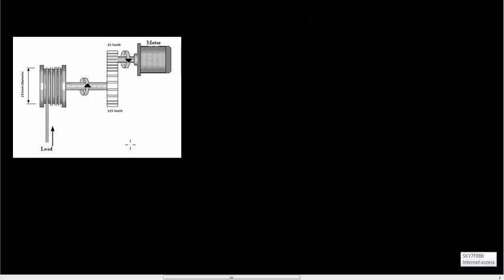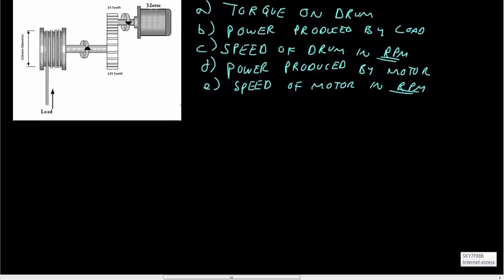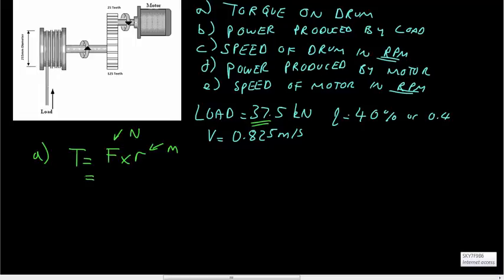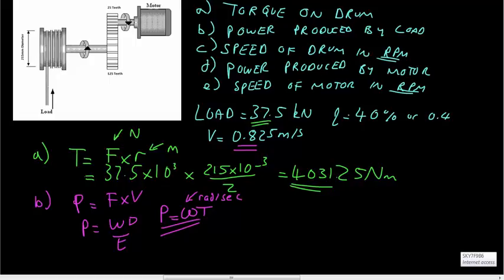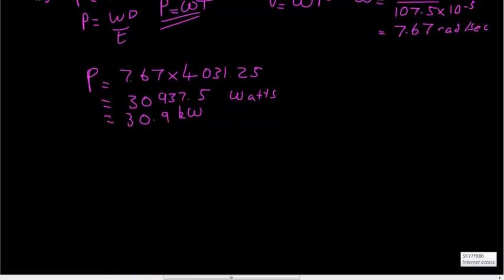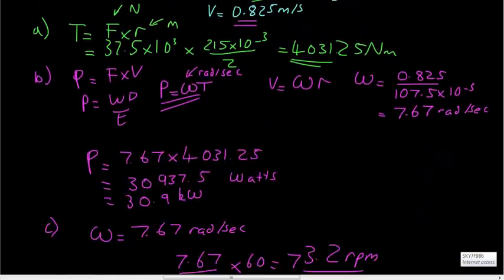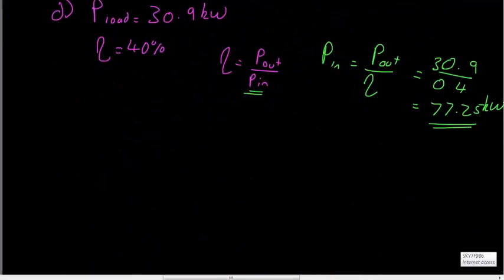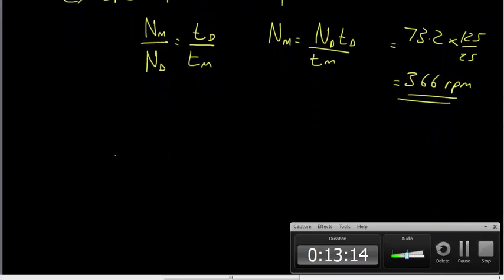Dynamics & Machines - Winch/Motor Problem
An example problem from the HNC Dynamics & Machines module.